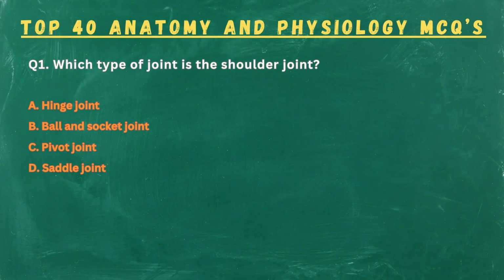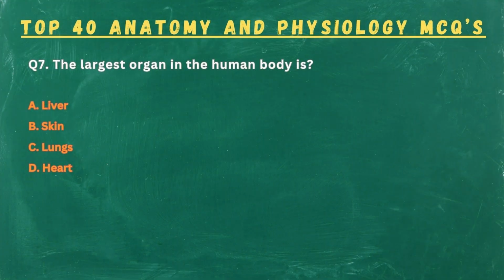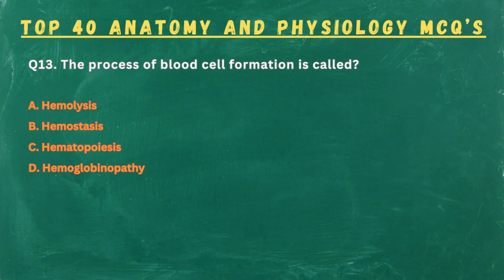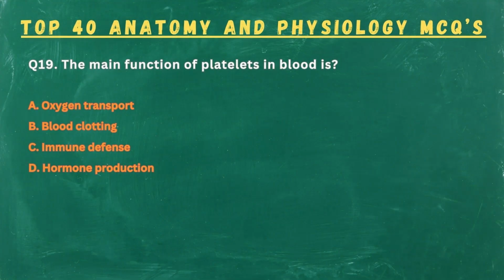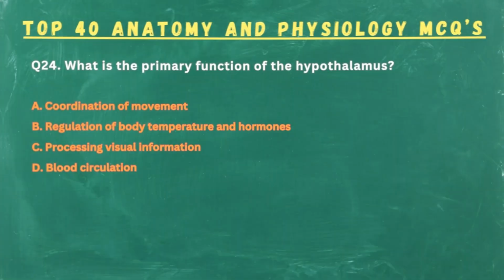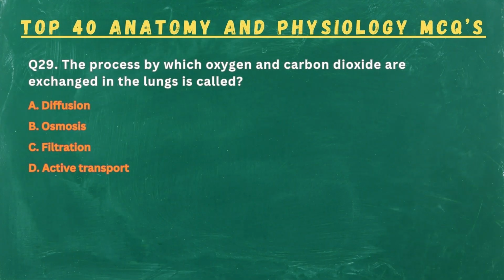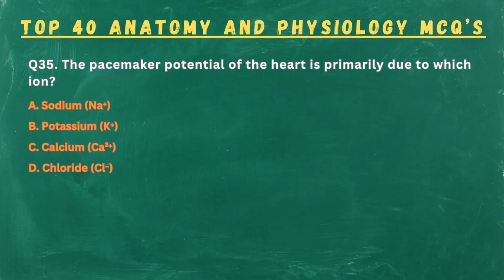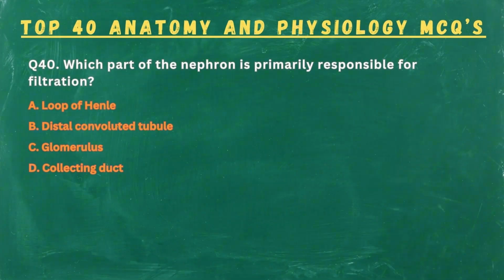NCLEX 2025 Anatomy And Physiology: Must-Know Concepts for Nurses, High-Yield Review & Practice Q&A!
NCLEX 2025 Anatomy & Physiology: Must-Know Concepts for Nurses | High-Yield Review & Practice Questions
📚 Are you preparing for the NCLEX 2025? Struggling with Anatomy & Physiology (A&P) concepts? This video is your ultimate high-yield review, covering must-know A&P topics that frequently appear on the NCLEX exam. We've included mnemonics, diagrams, key facts, and practice questions to help you retain information faster and improve your test-taking skills!

🚀 In This Video, You Will Learn:
✅ The most important body systems tested on the NCLEX 2025
✅ High-yield Anatomy & Physiology mnemonics for easy recall
✅ Key NCLEX-style questions with explanations
✅ Common mistakes nursing students make & how to avoid them
✅ Pro tips to boost your NCLEX exam confidence

Cardiac cycle & conduction system (SA node, AV node, Purkinje fibers)

Blood pressure regulation & shock

Gas exchange: Oxygenation & CO₂ elimination

Acid-base balance & ABG interpretation

Respiratory failure & lung volumes

CNS vs. PNS: Key differences

Autonomic nervous system (Sympathetic vs. Parasympathetic)

Reflex arc & cranial nerves mnemonics

Bone structure & healing process

Types of joints & their movements

Muscle contraction & neuromuscular junction

🩸 5. Hematologic System

Blood components & their functions

Coagulation cascade & clotting disorders

Types of anemia & blood transfusion reactions

🩺 6. Renal System & Fluid Balance

Nephron function & urine formation

Electrolyte imbalances (Hyperkalemia, Hypocalcemia, etc.)

Acute kidney injury (AKI) vs. Chronic kidney disease (CKD)

Hormones & their target organs

Diabetes Mellitus: Type 1 vs. Type 2

Thyroid disorders: Hypothyroidism vs. Hyperthyroidism

🧠 8. Digestive System & Nutrition

Digestive tract anatomy & enzyme functions

Absorption of nutrients & metabolic pathways

Nutrition for special populations (Diabetic, Renal, Cardiac diets)

📝 NCLEX 2025 Practice Questions & Rationales
At the end of this video, test yourself with NCLEX-style multiple-choice questions (MCQs) and rationales to reinforce your learning!

🔍 Sample NCLEX Question:
Which blood vessel carries oxygenated blood from the lungs to the heart?
A. Pulmonary artery
B. Pulmonary vein
C. Aorta
D. Vena cava
✅ Correct Answer: B. Pulmonary vein

🧠 Rationale: Unlike most veins, the pulmonary vein carries oxygenated blood from the lungs back to the left atrium of the heart. The pulmonary artery, in contrast, carries deoxygenated blood from the heart to the lungs.

🎯 NCLEX 2025 Study Tips for Anatomy & Physiology:
📖 1. Use Mnemonics & Flashcards – Helps in retaining difficult concepts quickly.
📝 2. Practice NCLEX-style Questions Daily – Builds exam confidence & critical thinking.
📊 3. Study One System at a Time – Focus on understanding functions rather than memorizing facts.
🎧 4. Use Visual Aids & Videos – Animations help in understanding complex physiological processes.
⏳ 5. Manage Study Time Effectively – Follow a realistic NCLEX study schedule.

⏭️ More NCLEX 2025 Videos You Might Like:
📌 NCLEX Pharmacology: Must-Know Drugs & Side Effects 👉 [Insert Link]
📌 Prioritization & Delegation NCLEX Questions 👉 [Insert Link]
📌 Fluid & Electrolyte Imbalances Explained 👉 [Insert Link]
📌 NCLEX 2025 Study Plan: Pass on Your First Try! 👉 [Insert Link]

🐦 Twitter/X: [Your Twitter Link]

📩 Need More NCLEX Study Resources? Check out our NCLEX Prep Courses & Study Materials 👉 [Your Website Link]